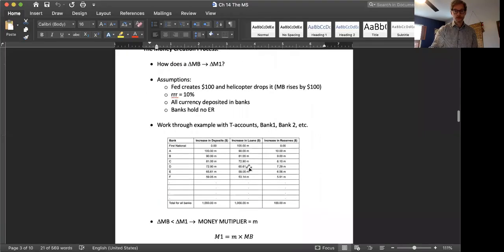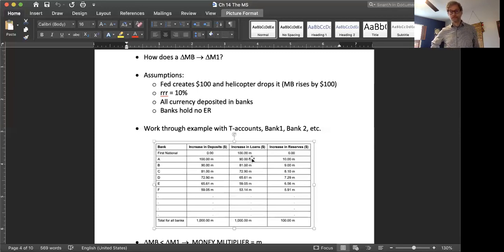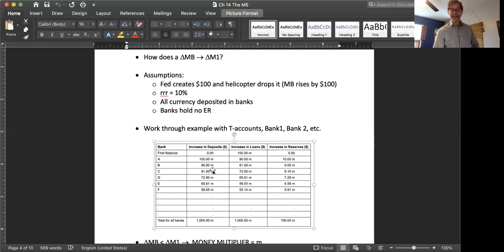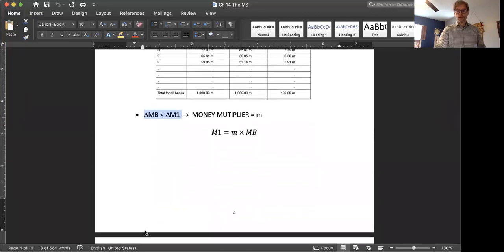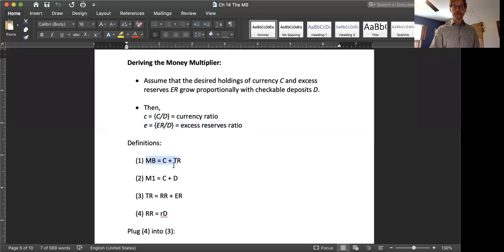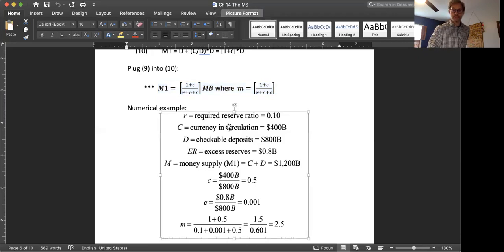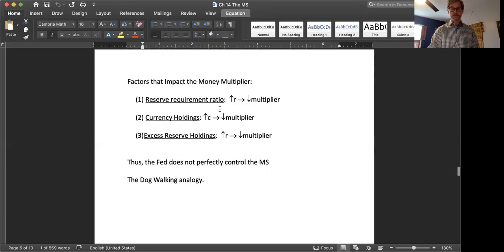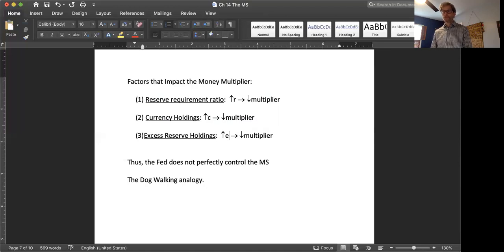Day 11 Section 2: Determinants of the MS